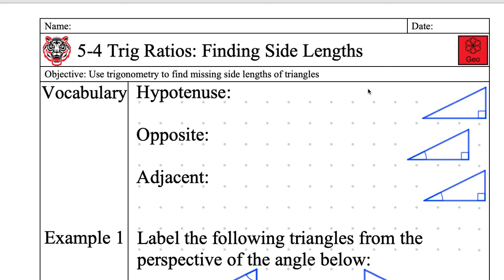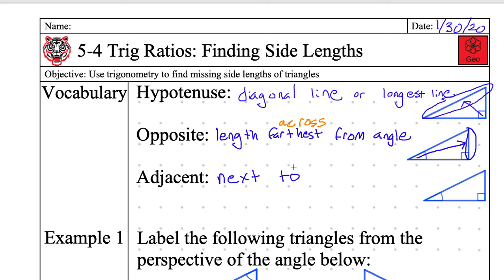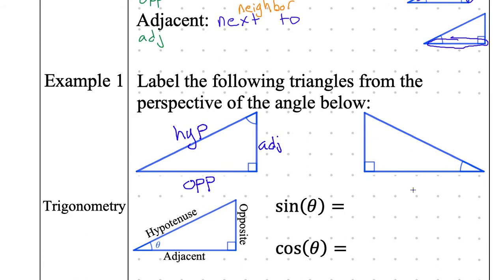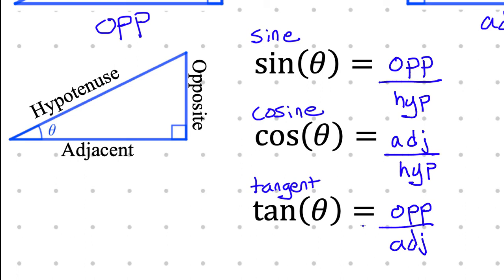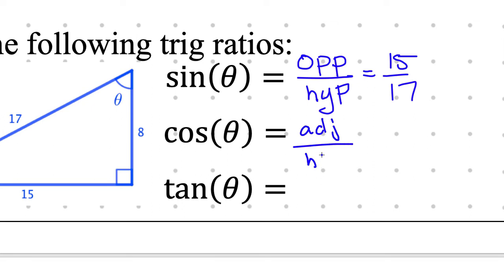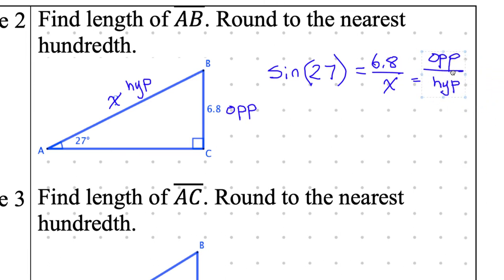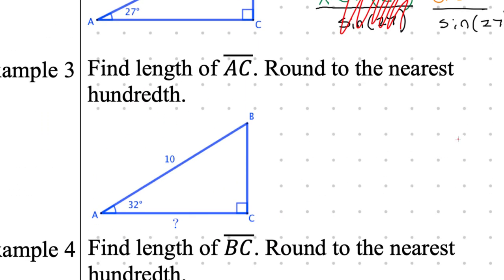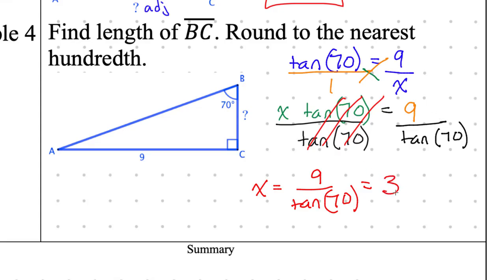Geometry notes 5-4 Trig Ratios: Find Side Lengths